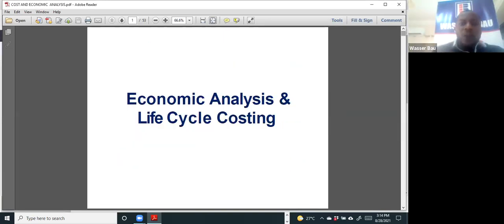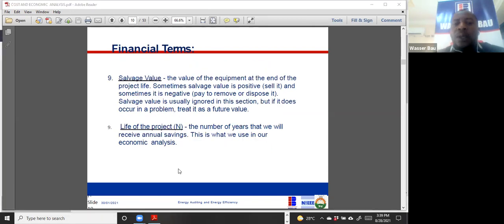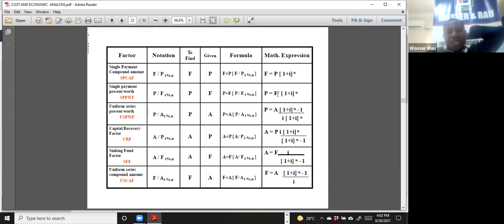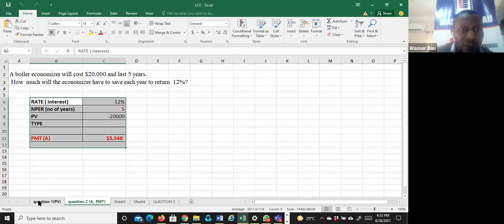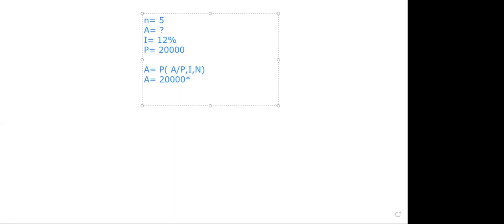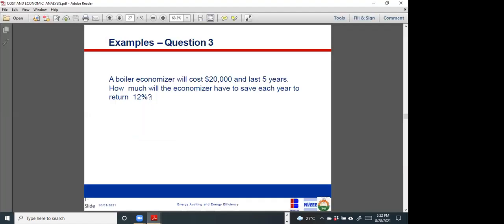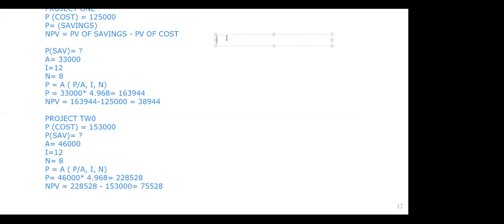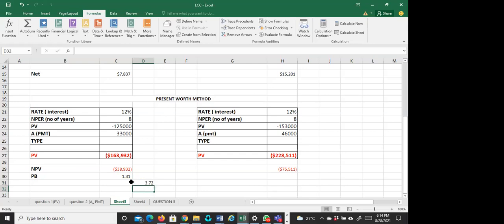energy auditing and energy efficency Day 3 August 2021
For energy efficiency and energy auditors.